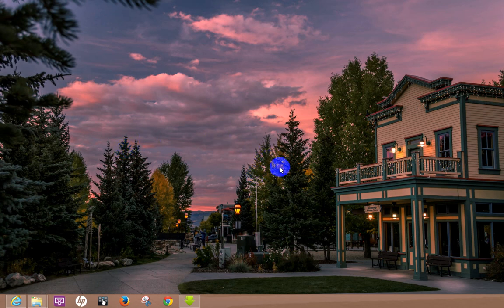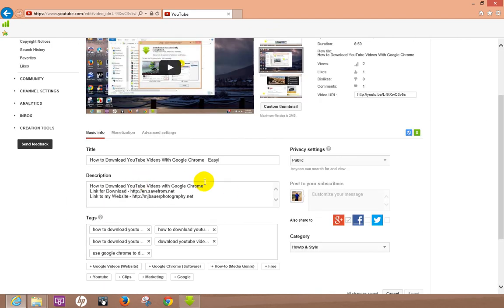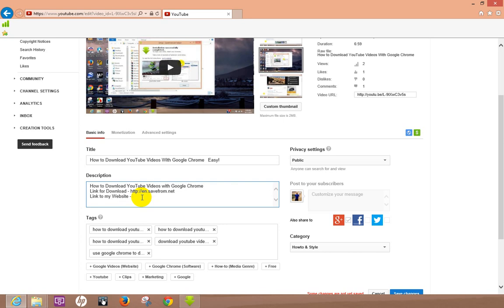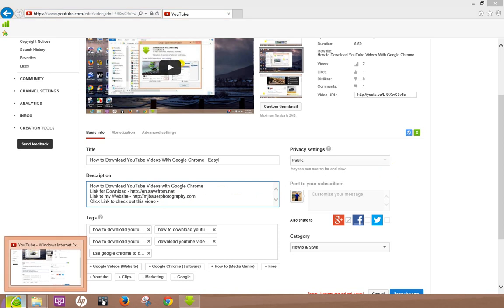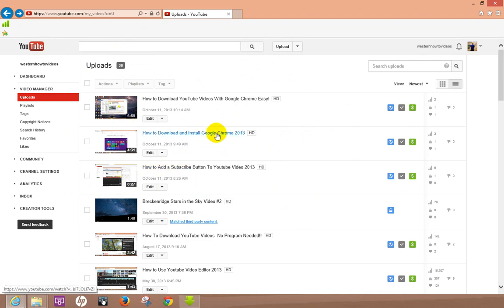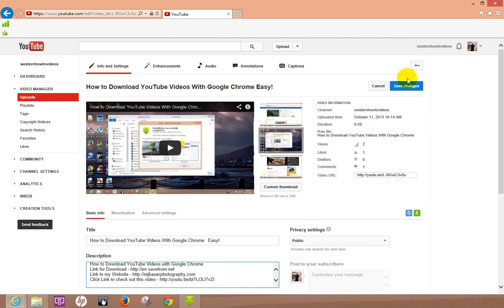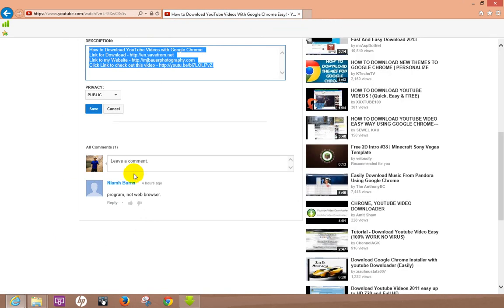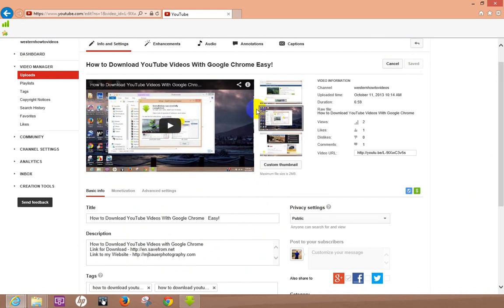How to Add Clickable Website Link into YouTube Description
How to Add Clickable Website Link to YouTube Description

Commissions Earned